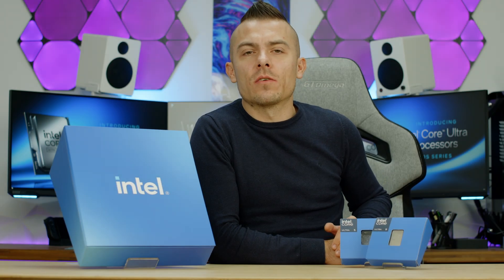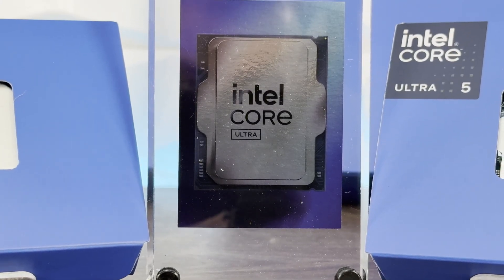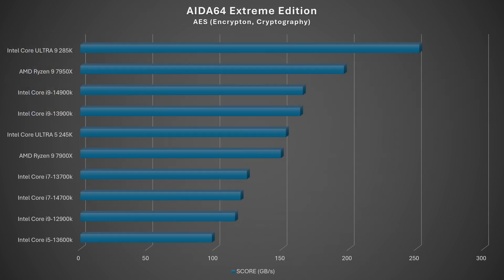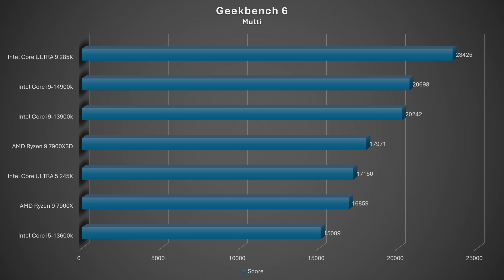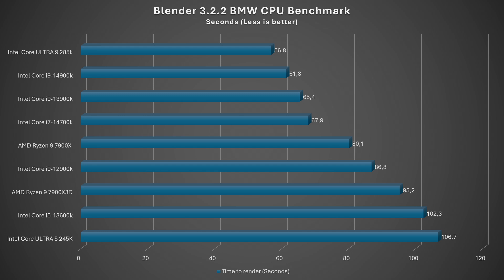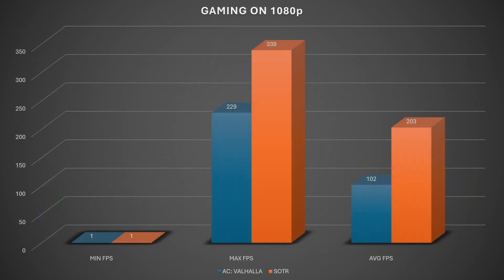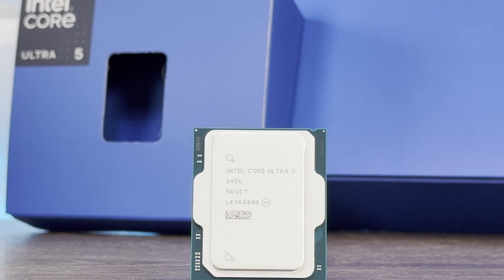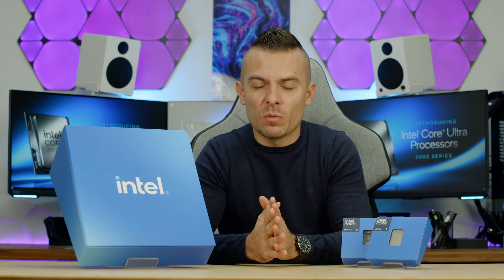Intel Core ULTRA 5 245K - Synthetic & Gaming Benchmarks, Thermals...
The title is self-explanatory, but I have to mention that inside this build we have Intel Core ULTRA 5 245K and in this video you can check out all the details if I missed something!

►Intel Core ULTRA 5 245K